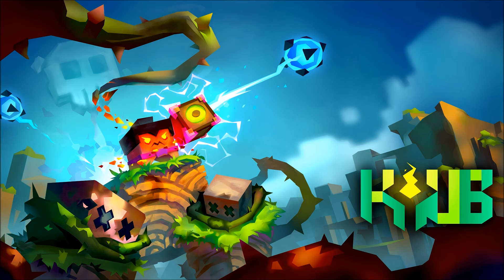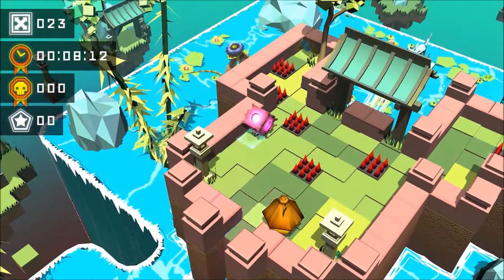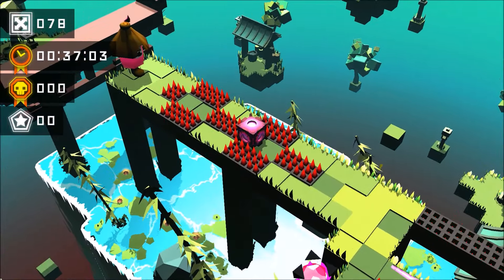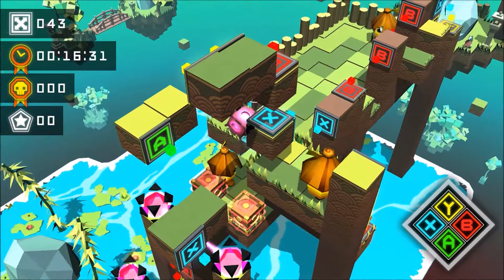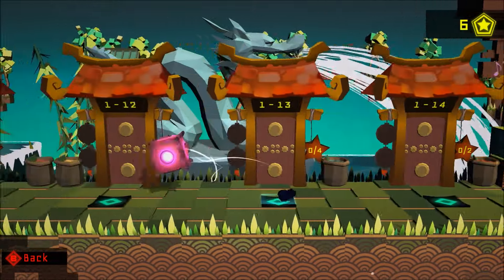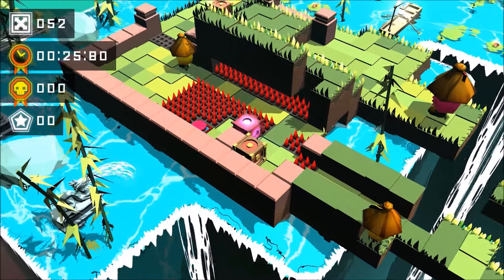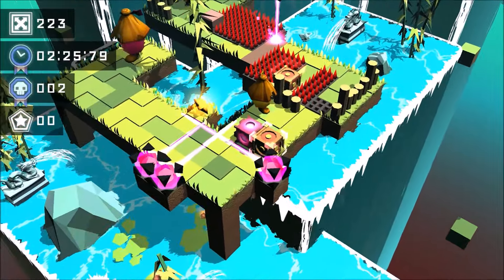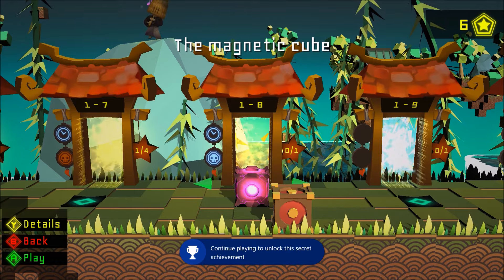Kyub Preview and Gameplay (Xbox One)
In this video, we show you a preview of the game 'Kyub’ for Xbox One. Video was Recorded and Voiced by The Hidden Levels one and only Billzumanati. Review copy was provided to us by the developer and/or publisher.